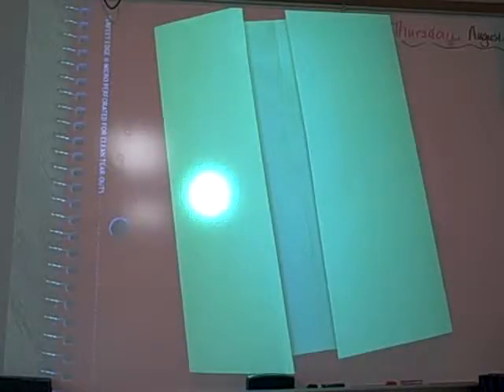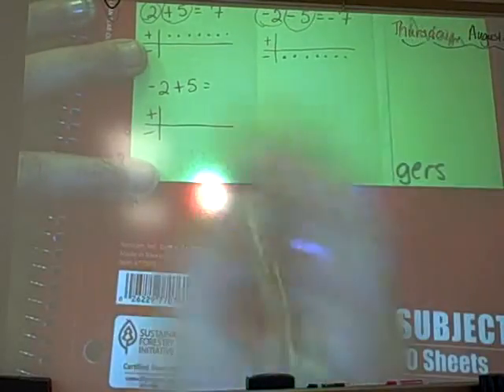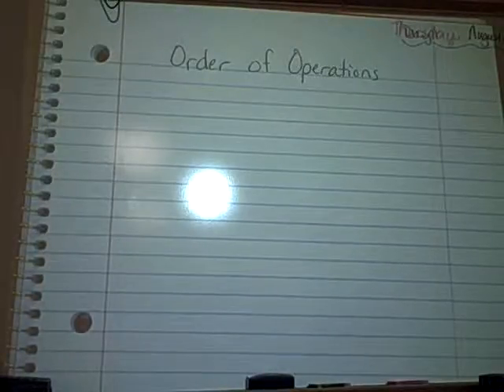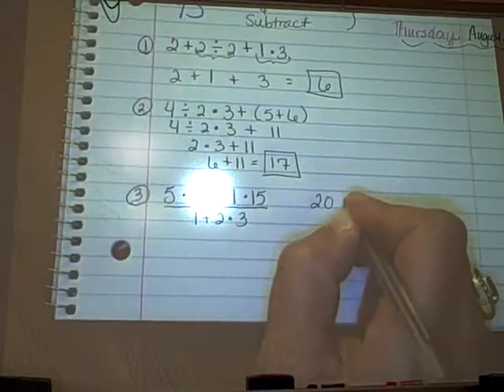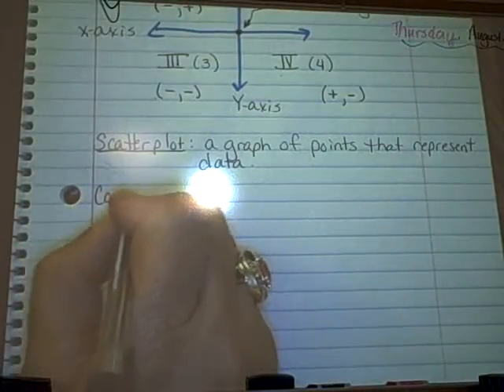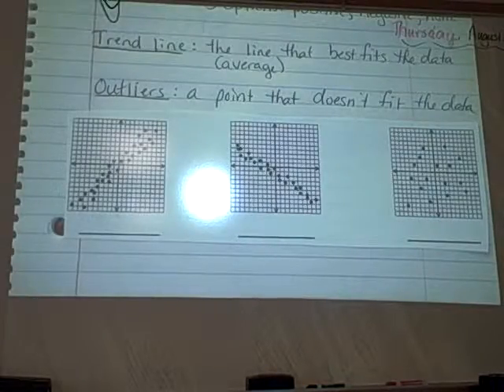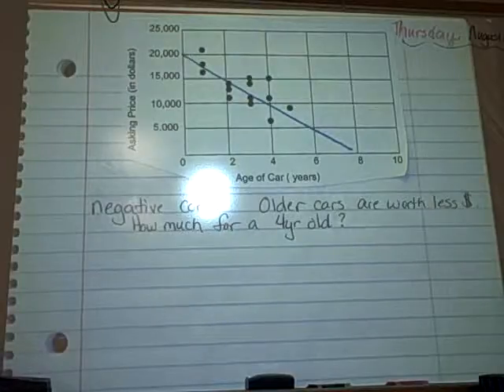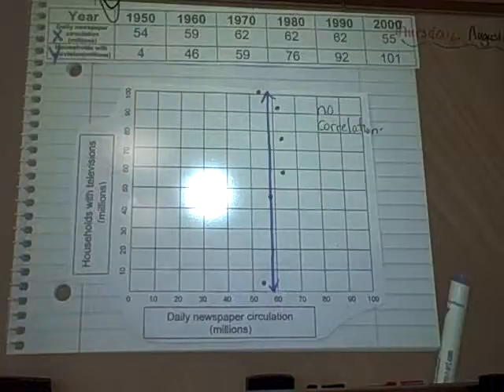Mrs. Rieper Algebra I Unit 1 Day 1 Functions 2014-15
PEMDAS and coordinate grid review and introduction to funcitons